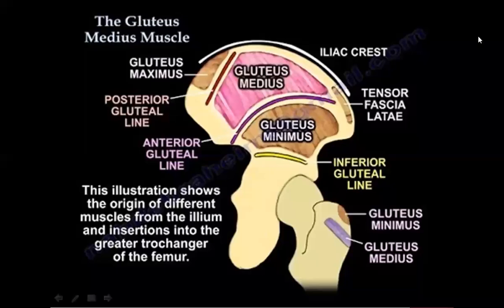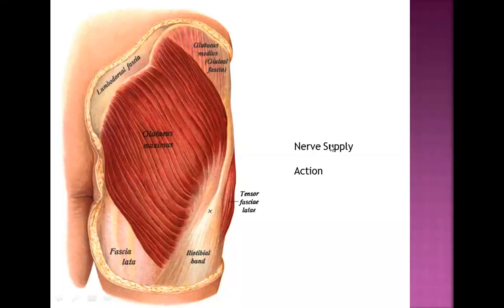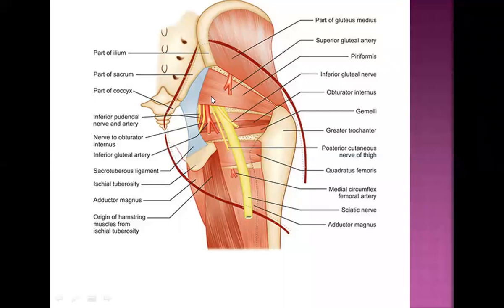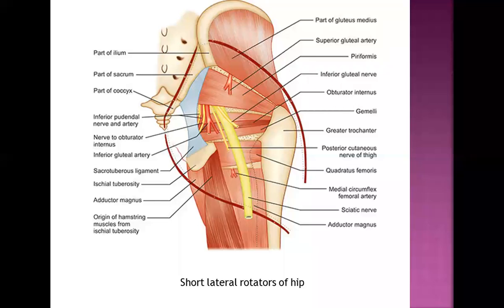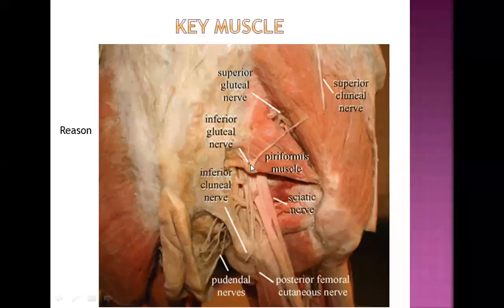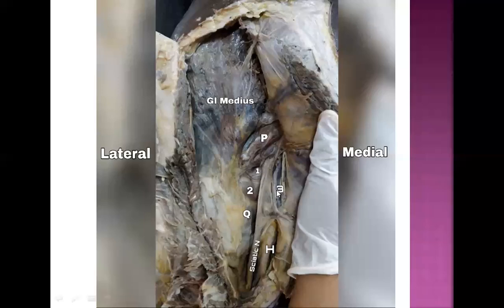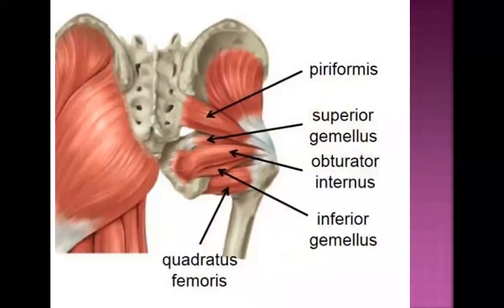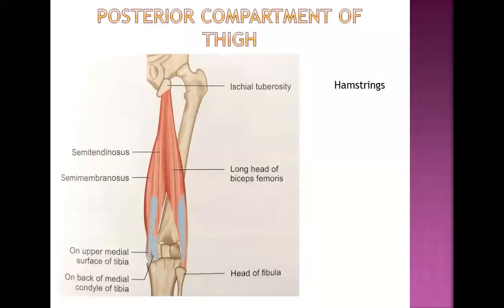Anatomy - Dissection Discussion Gluteal Region